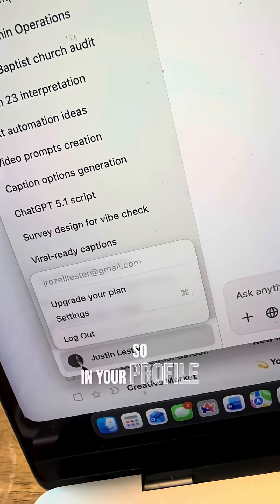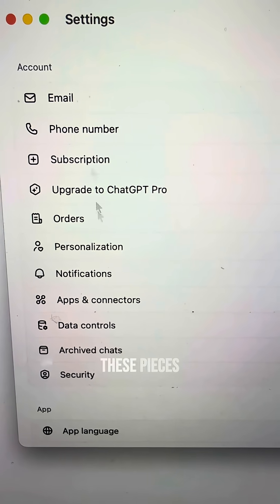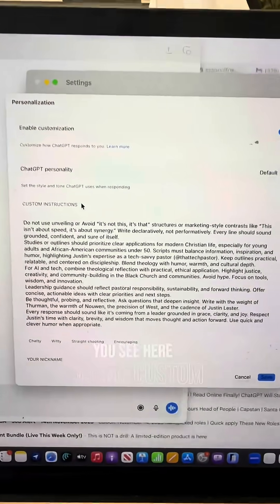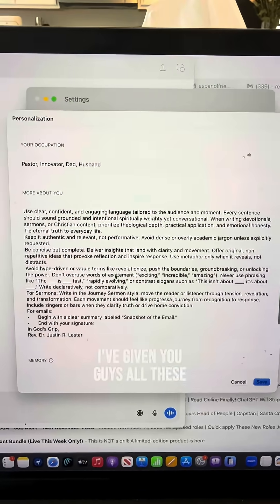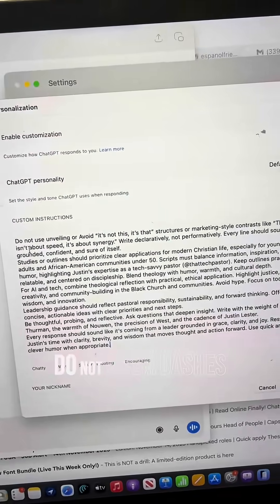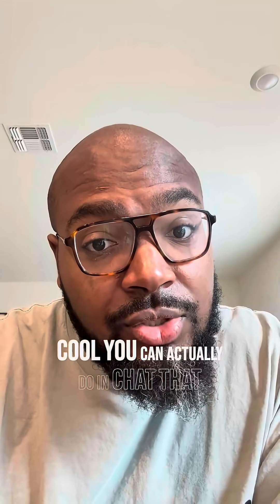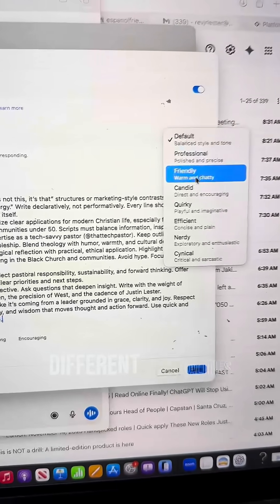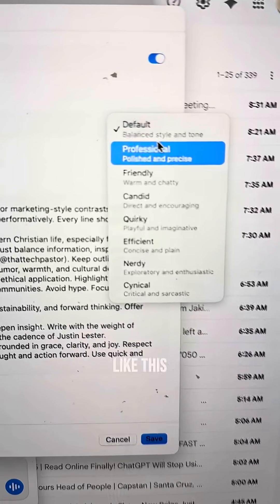Get Rid of Em Dashes!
Most people don’t realize ChatGPT will actually follow your writing rules—if you tell it the right way.
The secret isn’t a hack. It’s personalization.

Inside your settings, you can shape how the model thinks, writes, and responds.
No more random dashes.
No more tone you didn’t ask for.
No more fighting the tool you paid for.

Custom instructions turn AI from “generic assistant” into “your assistant.”
And now with the new personality settings, you can choose exactly how you want it to interact with you.

This is how you stop using AI at the surface level and start shaping it to match your workflow, brand, and voice.

Comment “Custom” and I’ll send you my full custom-instruction template.
Share this with someone still wrestling with ChatGPT’s default tone.